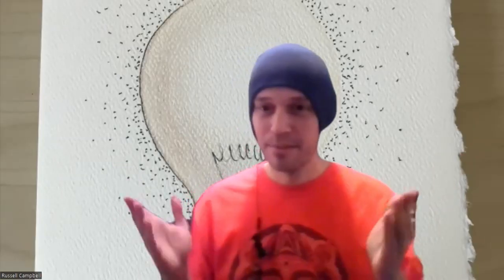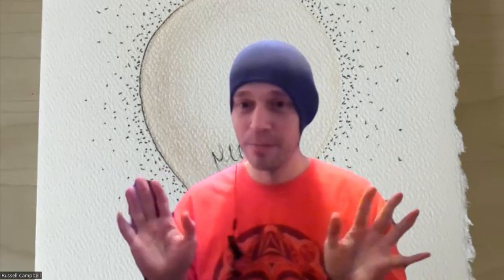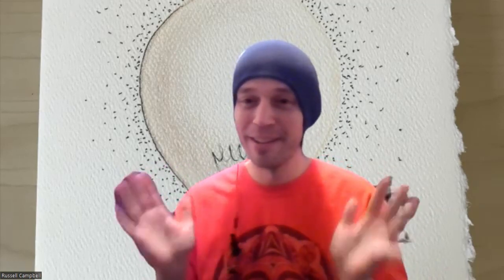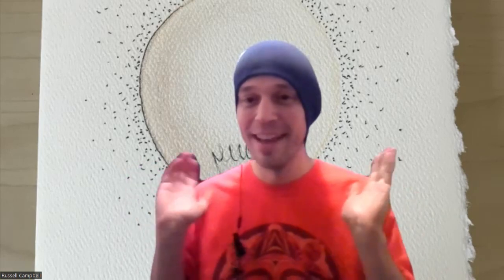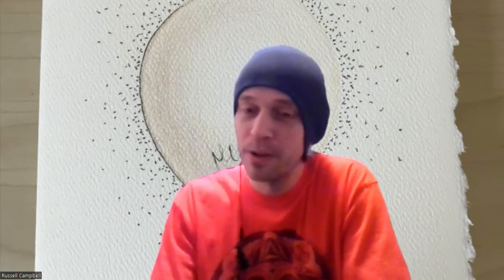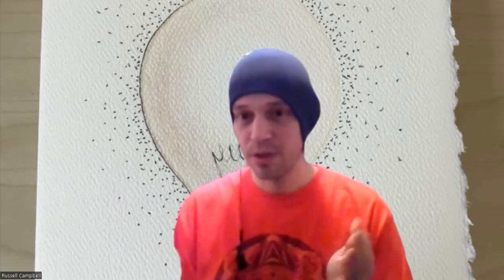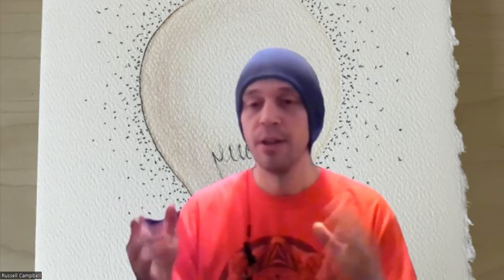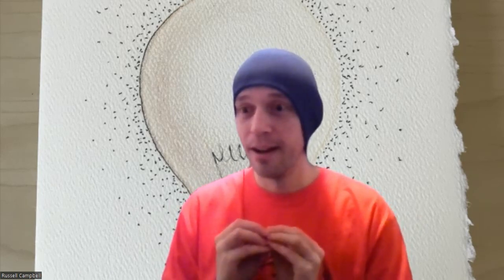Graph Theory with Dr. Russell Campbell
Dr. Russell Campbell discusses his work on graph theory. Dr. Campbell is an Assistant Professor at the School of Computing at the University of the Fraser Valley.  He obtained his PhD in Computer Science from University of Victoria.  (ep. 063)